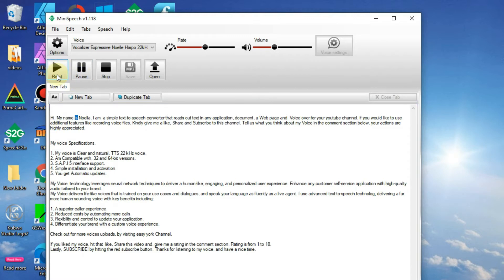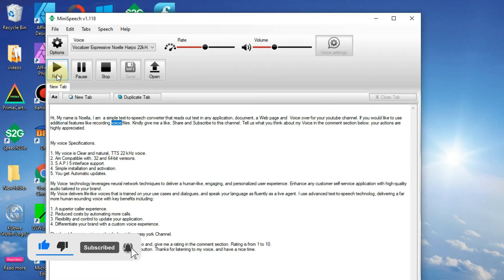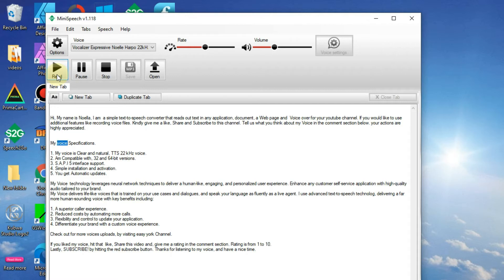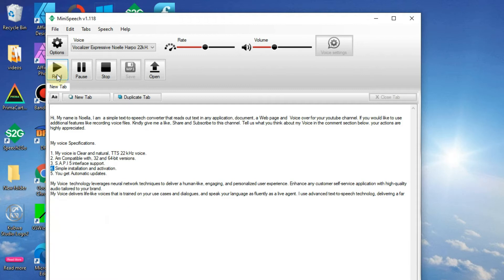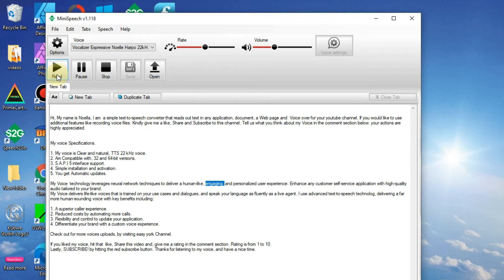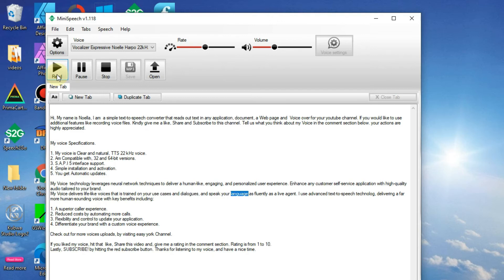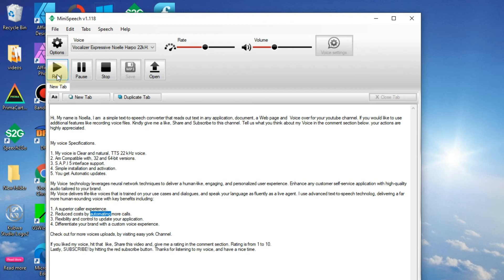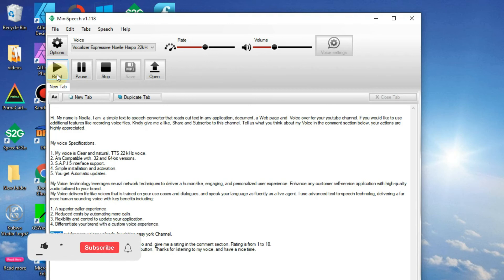Text to Speech NOELLE VOICE, US